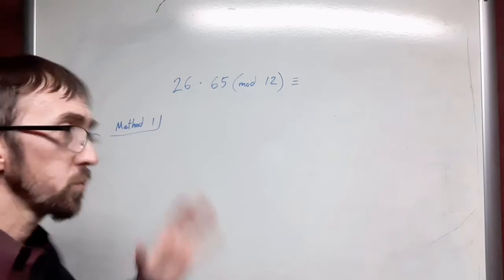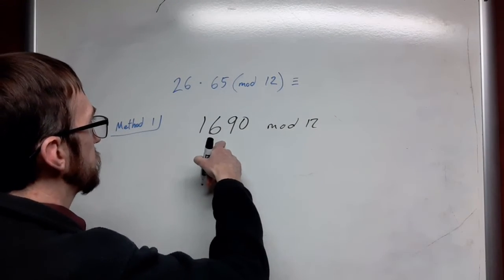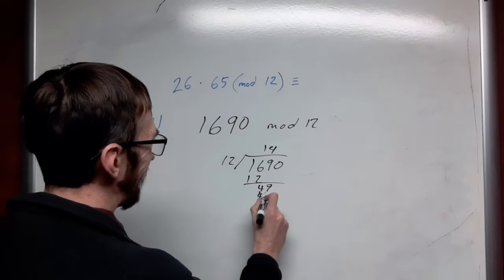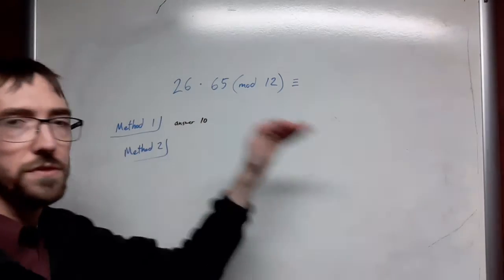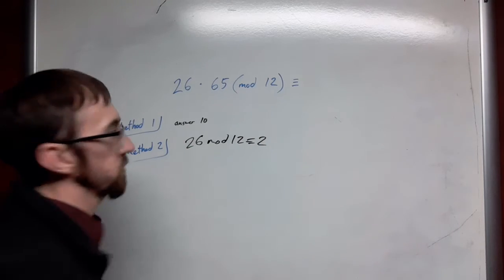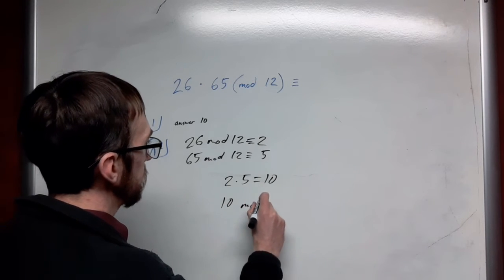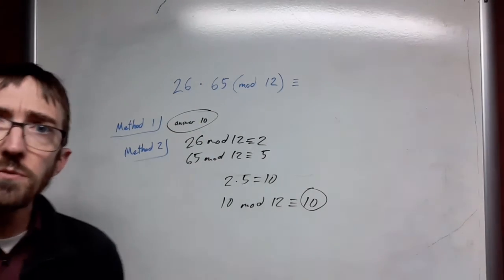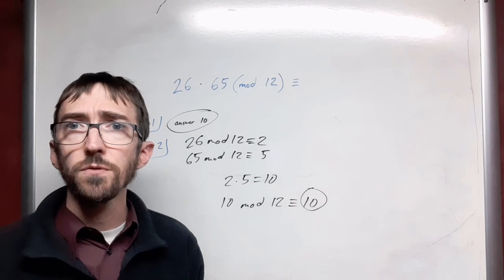Modular Arithmetic: Multiplication using two methods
I approach a multiplication problem, modulus a number,  the long way and then applying a theorem to shorten the process.
Method 1 0:00
Method 2 1:46